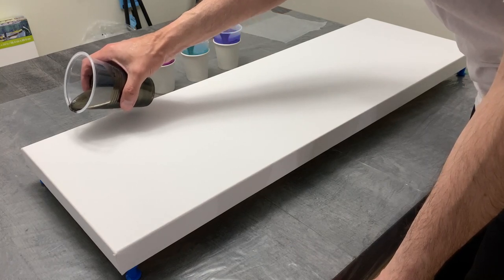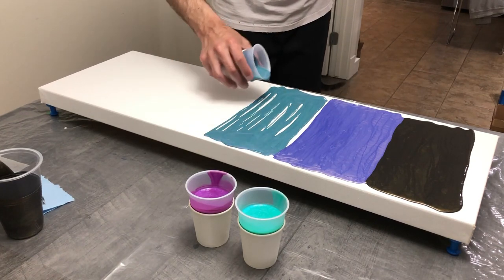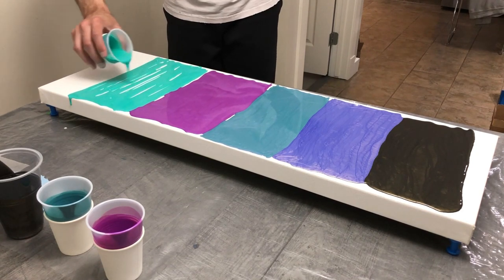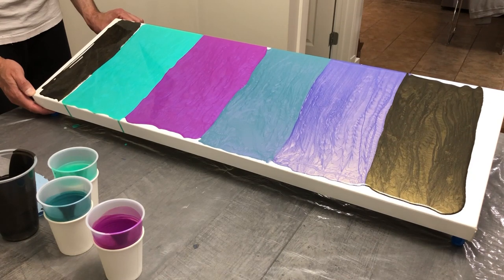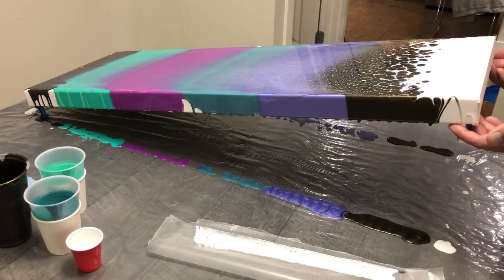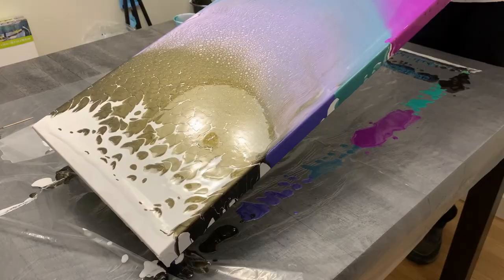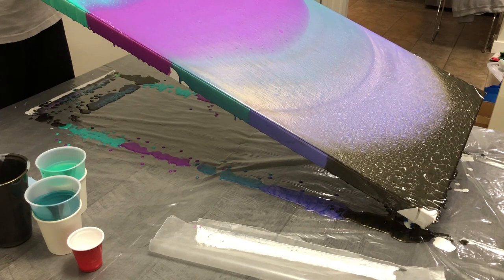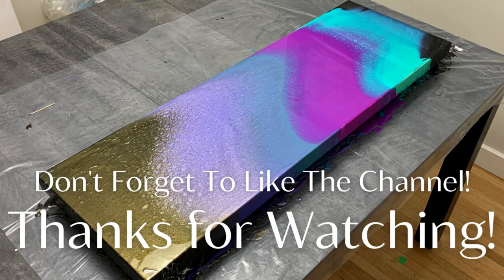BIG COLOR SHIFT SWIPE! 💫 Acrylic Pouring with Amazing Shine!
This was a really fun acrylic painting and looks amazing! I used only Folk Art iridescent paint on this swipe and just love it! I used a 12" x 36" gallery wrapped canvas which was a little awkward to handle because of its length, but turned out really nicely!

I really love how the lacing and cells look from the metallics as well. They give off a really nice silver shimmer in the right lighting! Do you use any color shifting/iridescent paints, and if so which are your favourite to use?

Also, what are your thoughts on this pour? I'd love to hear in the comments below!

Tony

Your support goes a long way allowing me to continue to make the highest quality videos I can for everyone, so thank you!

1.5" Giant Push Pins
Butane Torch
8oz Plastic Squeeze Bottles

🎥 Equipment I Use (I have purchased all of these products and just love them!)
Mic Pop Cover

50 Piece Magnets
Diamond Glaze Glue
25mm Glass Cabachon